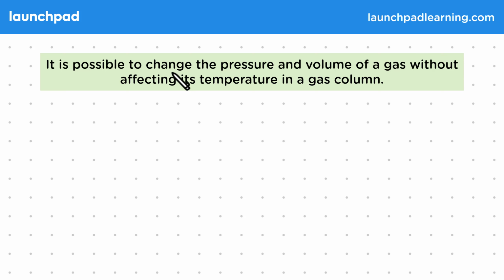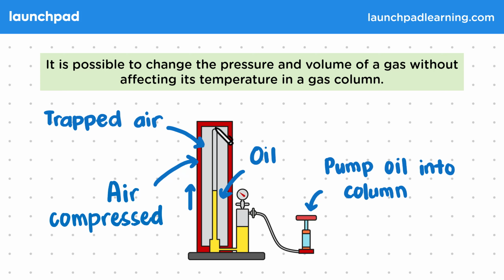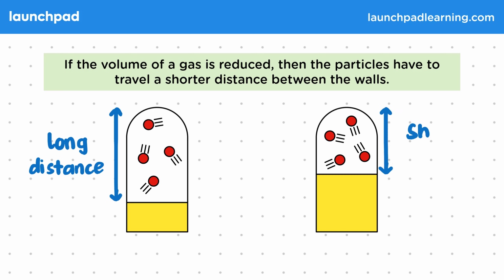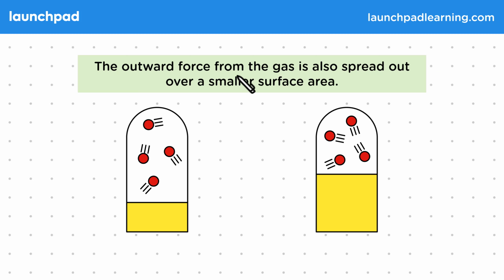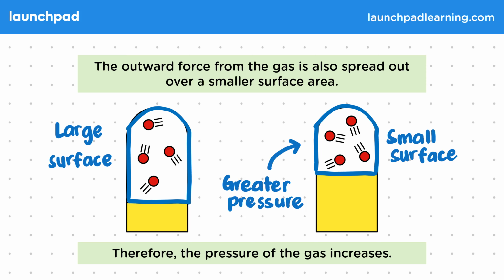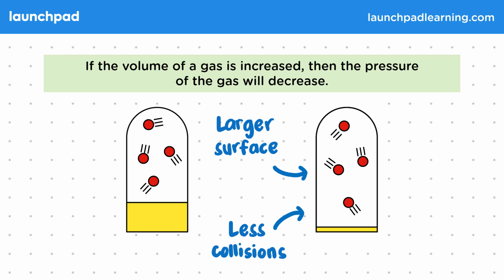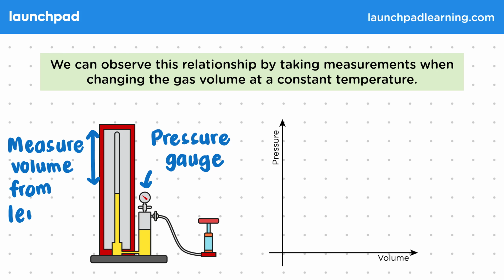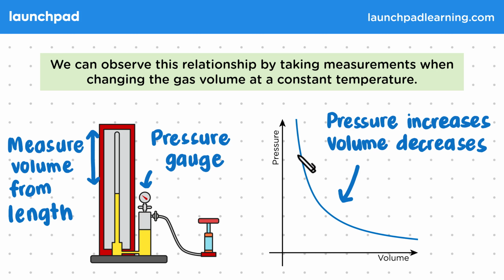Gas Volume & Pressure - GCSE Physics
🦊 In this GCSE Physics video, we explain how to change the pressure and volume of a gas in a gas column without affecting its temperature, using a setup that involves oil to trap the air. By pumping more oil into the column, the volume of air decreases, leading to more frequent collisions of gas particles with the walls, which increases the pressure. The relationship between pressure and volume is demonstrated, showing that as the volume decreases, the pressure increases, and vice versa, with the video emphasizing the importance of keeping the temperature constant during these observations for accurate results.